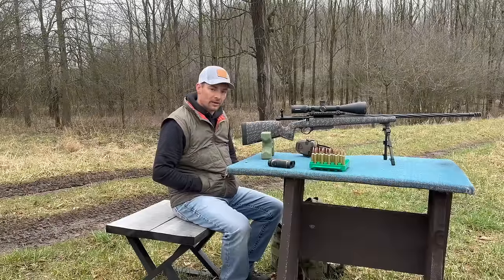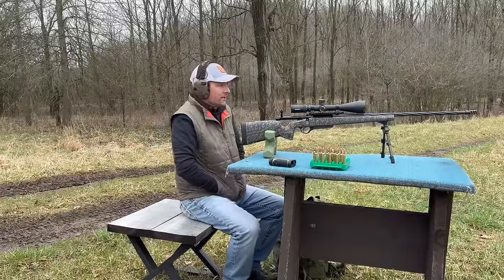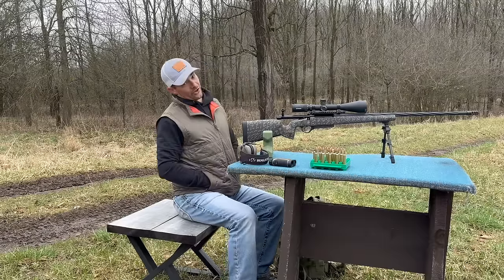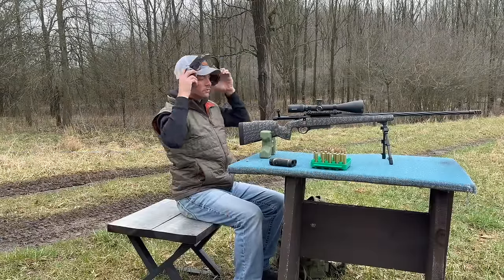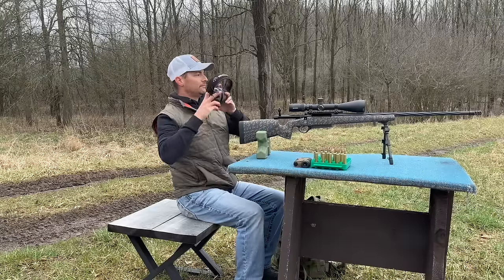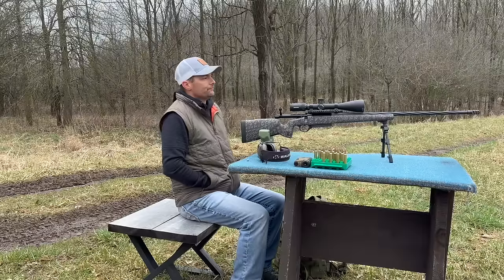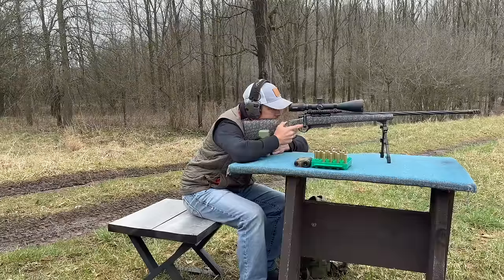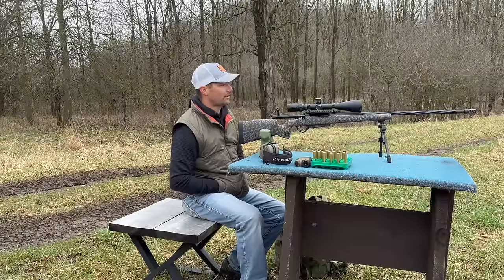My response to @backfire milk jug challenge (2 red flags)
Milk Jug Challenge: This is my response to @backfire. To test my hypothesis, I set all of the jugs at Backfire's maximum distance. Also showing off one of my builds - Let me know what you'd do different 👇